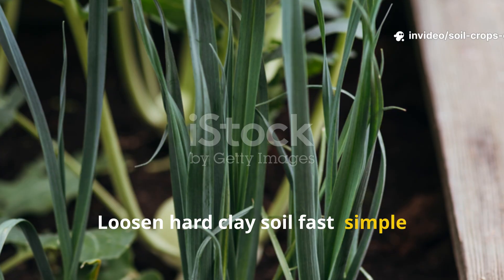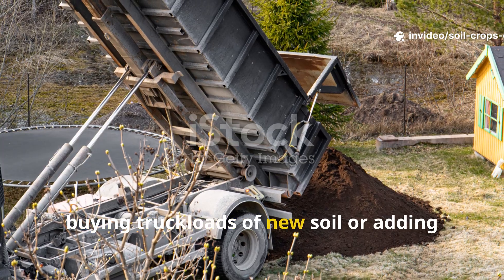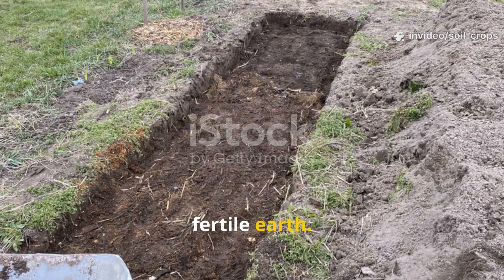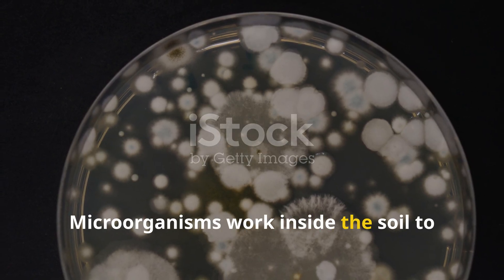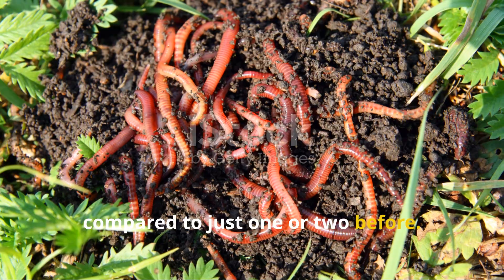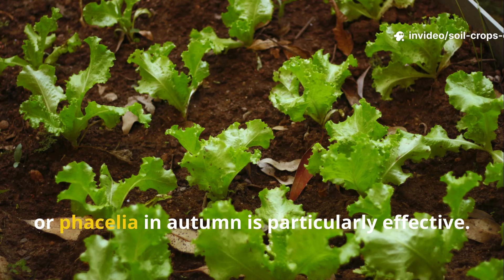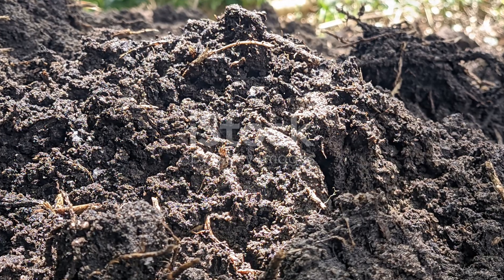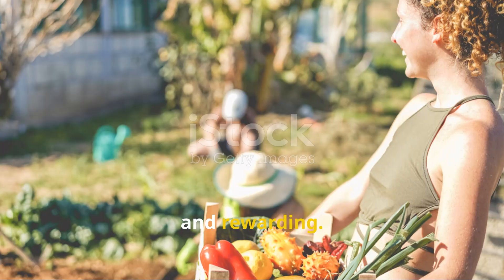Loosen Hard Clay Soil FAST Simple Winter Trick for Healthier Crops!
In this Soil & Crops Central guide, we reveal the step-by-step autumn trick that loosens clay soil naturally over winter—without endless sand, truckloads of new soil, or expensive fertilizers.

Here’s what you’ll discover inside this video:

👉 How to prepare clay beds in autumn with the exact organic layer thickness that guarantees results.
👉 The perfect formula: 10–20 ml of microbes in 10 L water per 8–10 m² to supercharge decomposition.
👉 Why ash is a secret weapon for neutralizing acidity and adding potassium for strong plant growth.
👉 How to use a simple breathable cover to protect your beds and speed up soil transformation.
👉 The real reasons clay soil becomes fertile when fed with plant residues—and how worms and microbes do the hard work for you.
👉 Extra hacks: using green manures, fallen leaves, and crop-specific mulching strategies for better harvests.

By spring, you’ll see dark, loose soil that welcomes your spade like butter and supports strong, healthy crops. Less watering, fewer weeds, and no back-breaking digging.

💡 This method works in any climate, any country, and on any size garden. Affordable, simple, and evergreen—it’s a one-time effort with lasting results.

🌾 Don’t let clay soil drain your energy. With this autumn preparation, you’ll turn frustration into fertile abundance!